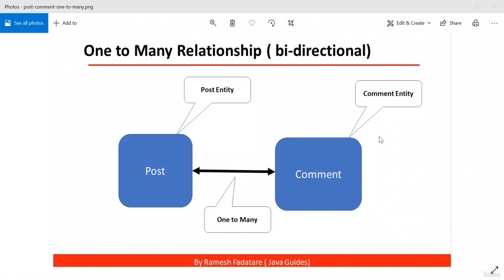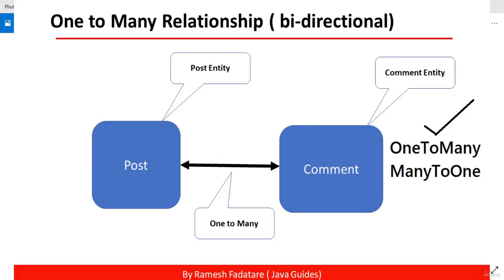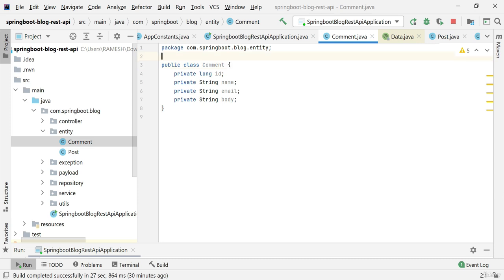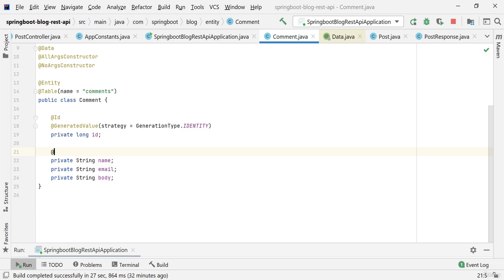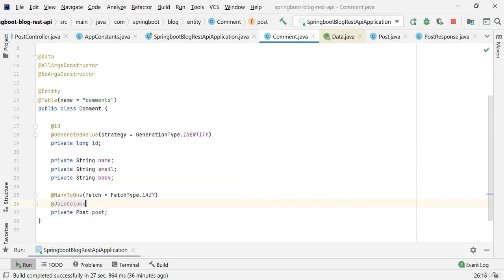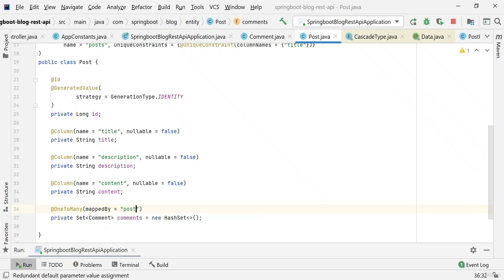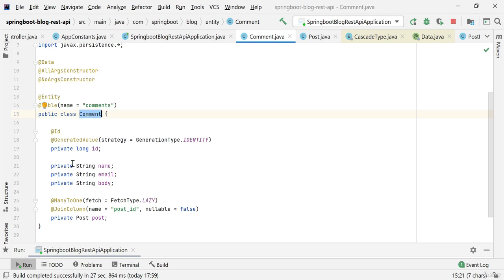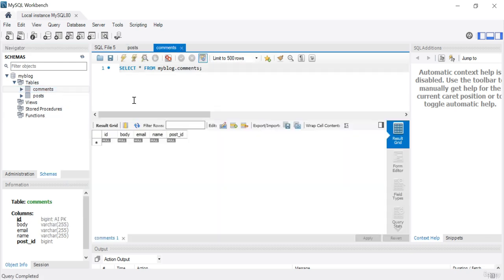054 Creating JPA Entity Comment